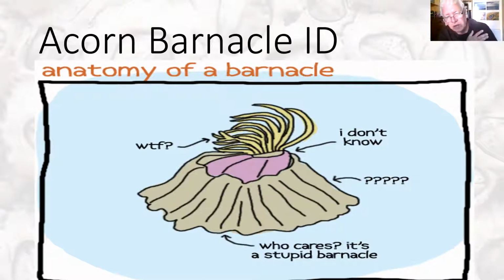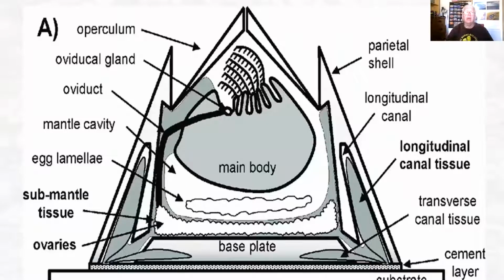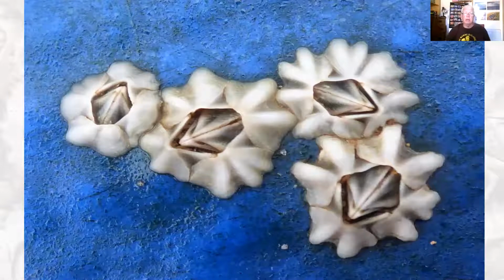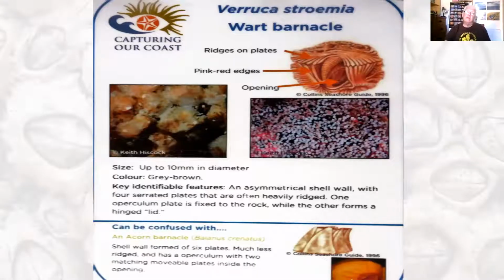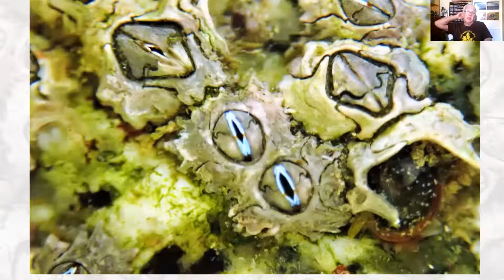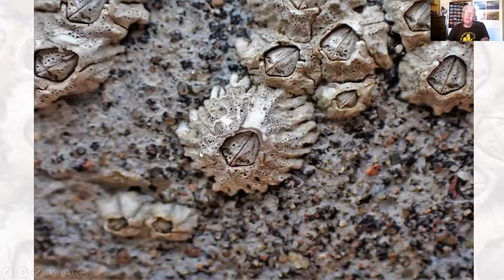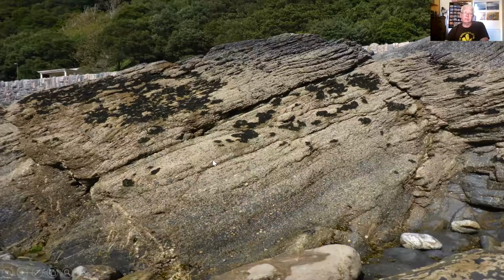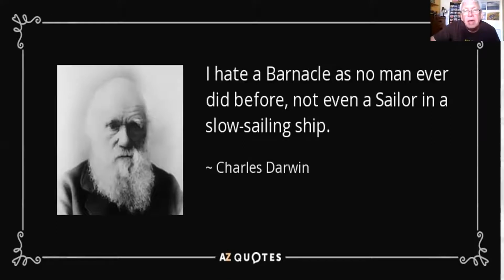Barnacle Identification talk with Mike Puleston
Do you struggle with your Balanus balanoides and your Austrominius modestus? Then do we have the talk for you. Mike Puleston, from the special interest group the 'Shores of South Devon', gives a talk around the complexities and skills of UK barnacle identification. This will be a key skill for anyone wanting to contiune, or start, our Crustacean biodiversity surveys.